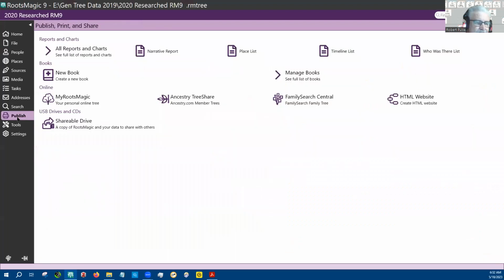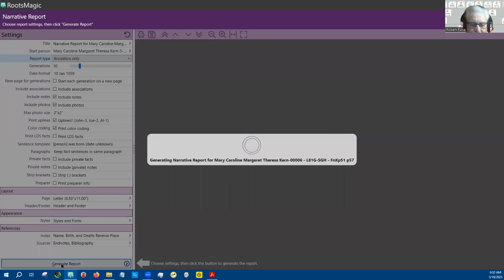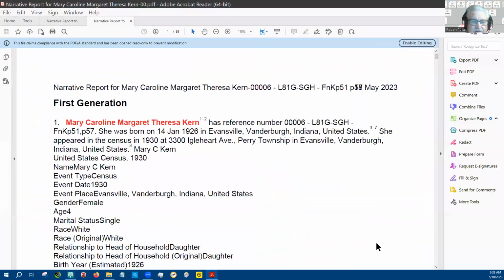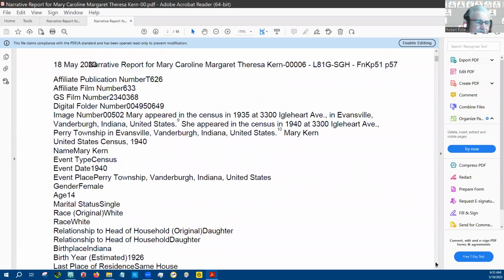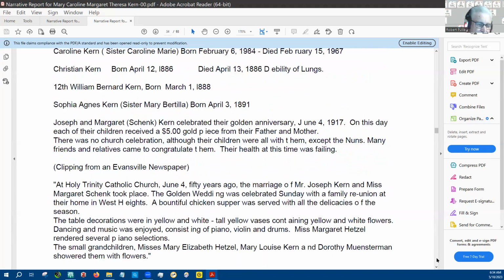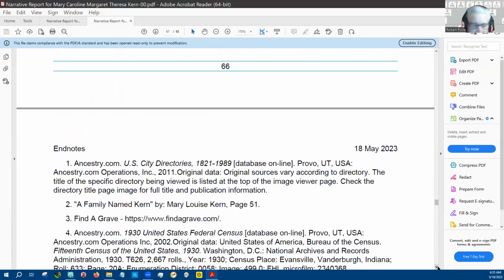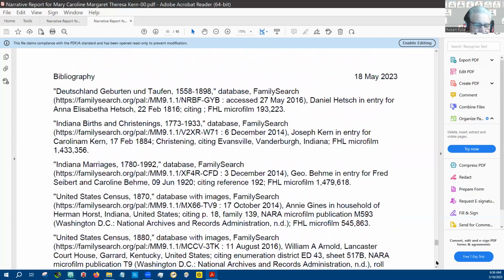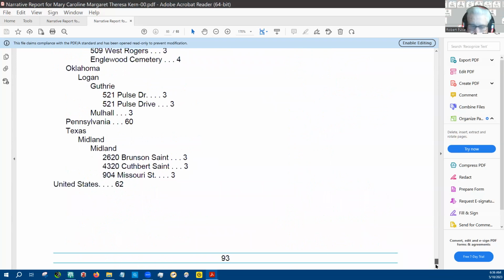RootsMagic 9 -- How to create a RootsMagic ancestry report for the Kern family in RootsMagic 9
To show the process and setting I use in generating an ancestor narrative report in RootsMagic 9.